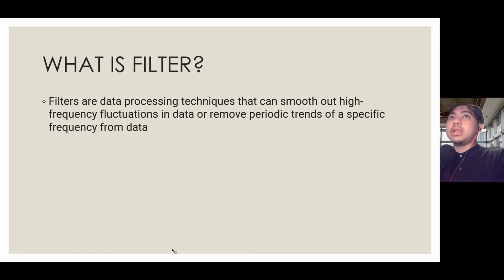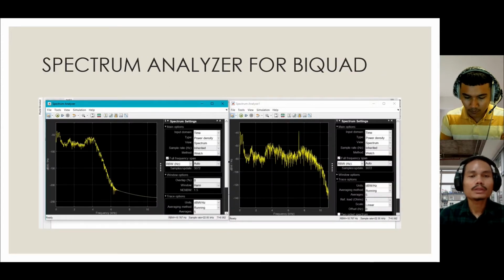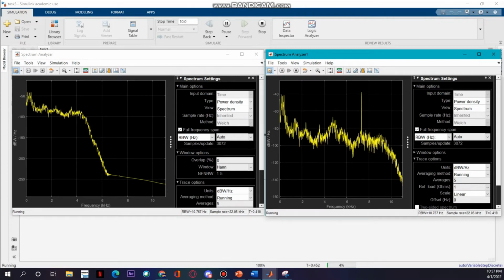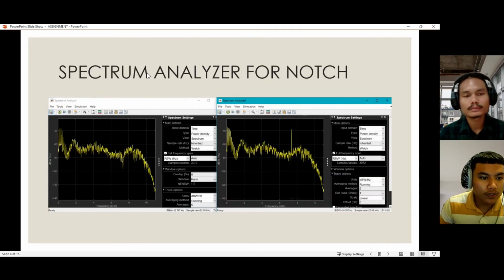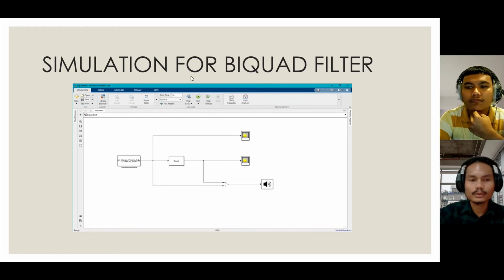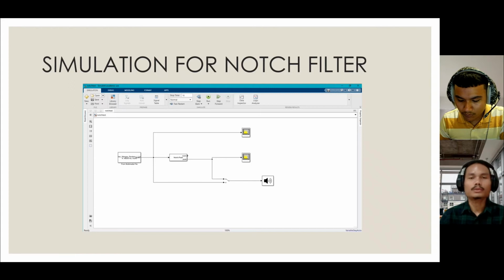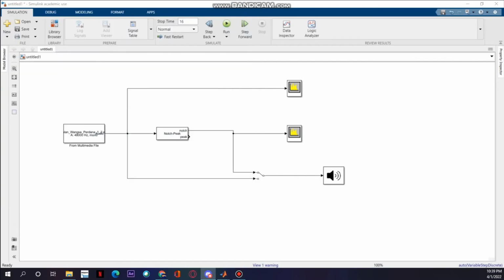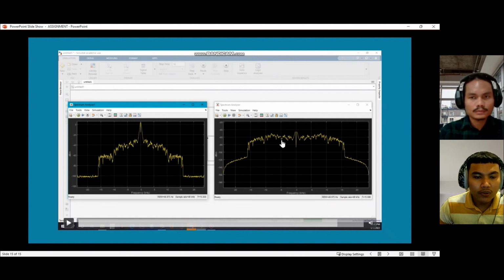DIGITAL SIGNAL PROCESSING BEET3373 : ASSIGNMENT (LAB5)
MUHAMMAD FARRIEZ ESKANDAR BIN AB AZIZ (B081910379)
NOR AZALIE BIN JONE (B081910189)
MUHAMAD AKMAL BIN RAZALI (B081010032)
this video recording is for our BEET3373 Assignment about Filter Design and Application. The assignment were completed based on lab 5. thank you.